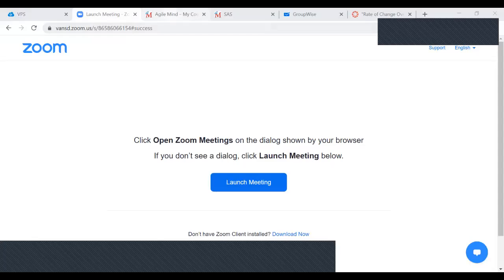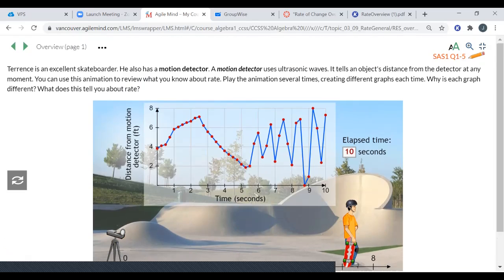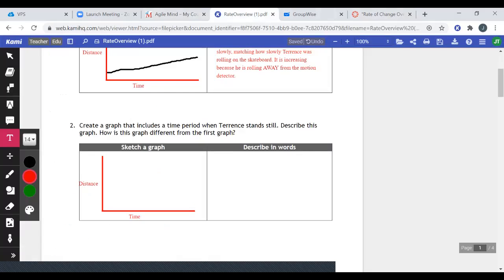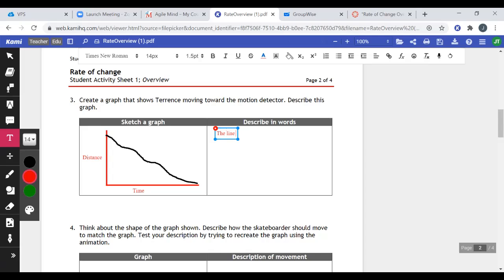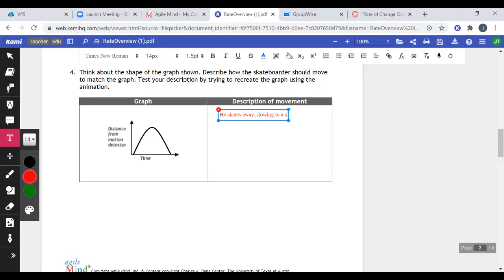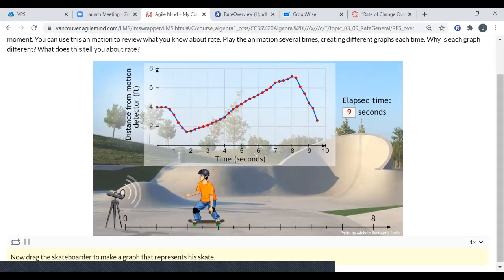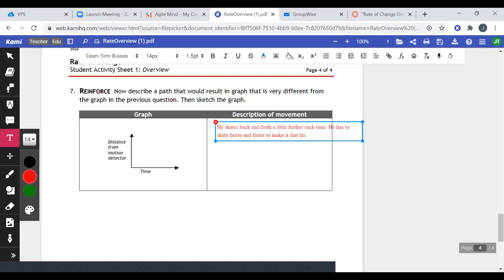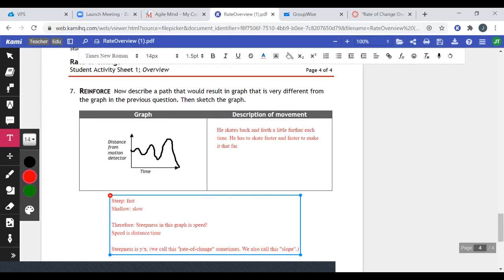Video 14: "Rate of Change Overview" WS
This is the first assignment in the slope/rate of change unit! Enjoy!